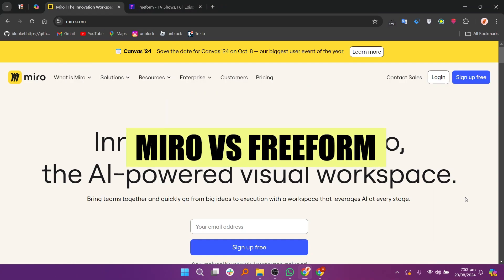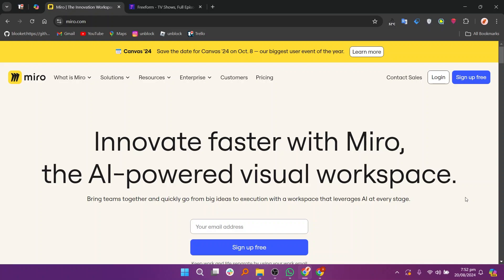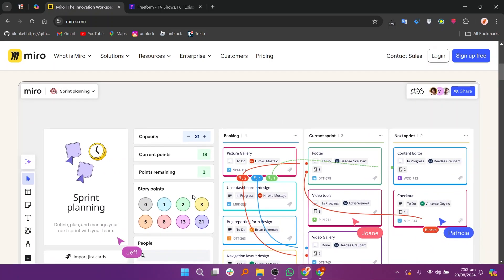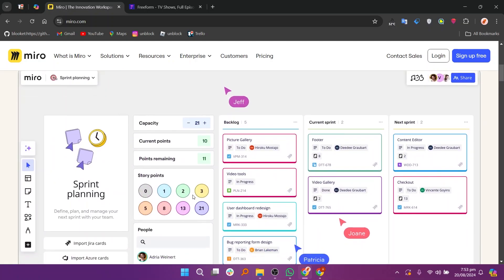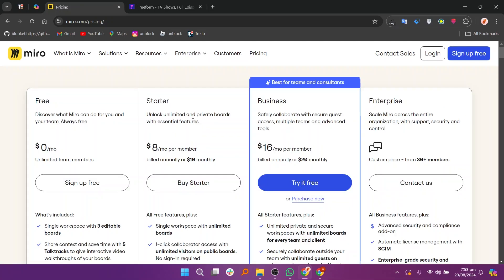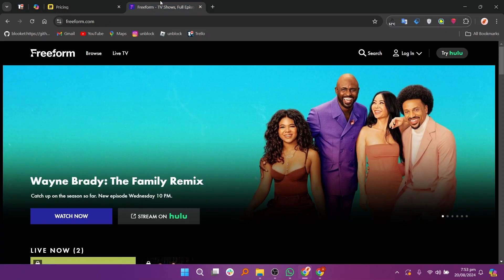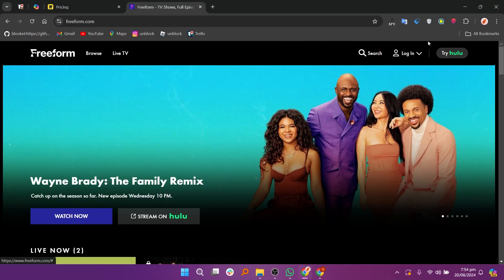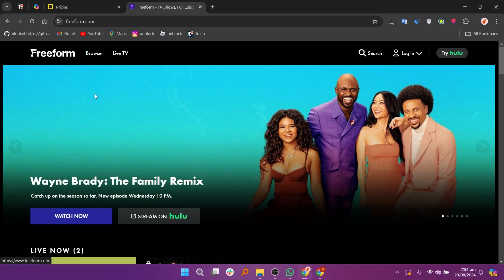Miro vs FreeForm (2025) | Which One is Better?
In this video I'll compare Miro vs FreeForm.

If you're wondering wether Miro or FreeForm is better for you and your business, this video comparison will help you out!